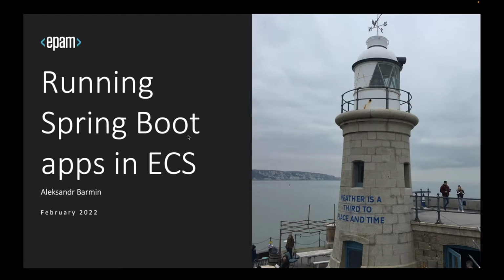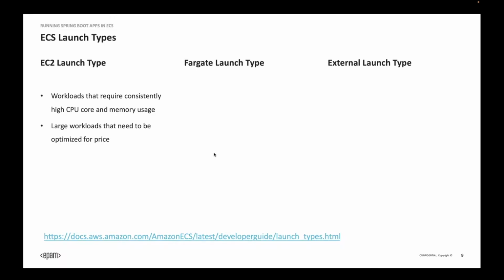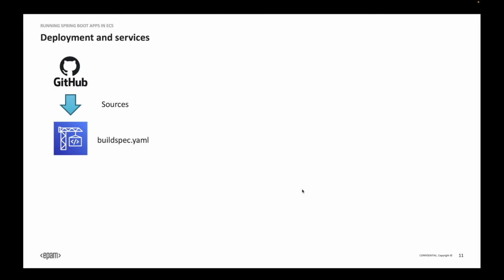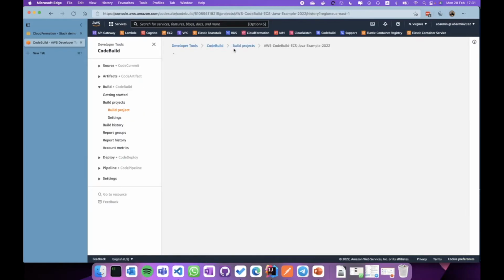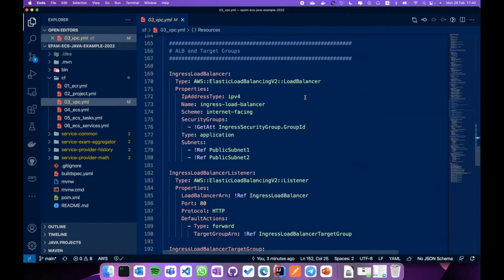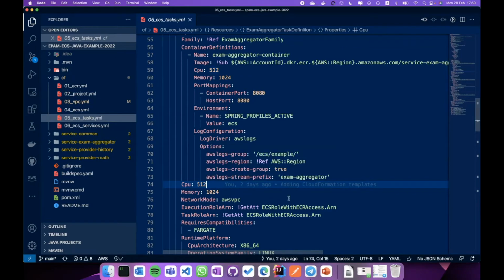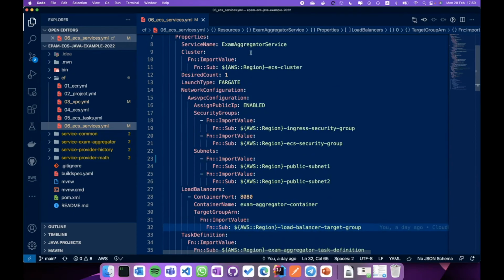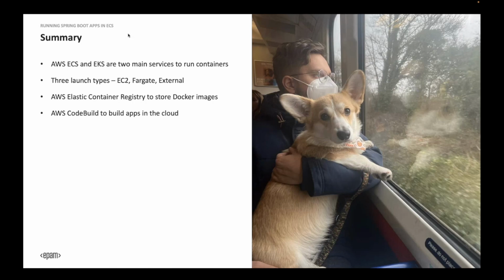Running Spring Boot apps in ECS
AWS has many different compute options - all of them are useful for different use cases. For example, for case when you have a microservice-based application when every service is using its own container, AWS offers two options - EKS and ECS.

In this talk I'll show how to build Docker images using AWS CodeBuild, upload images to Elastic Container Registry and deploy the app to Elastic Containers Service. All the required infrastrcuture will be created using AWS CloudFormation.